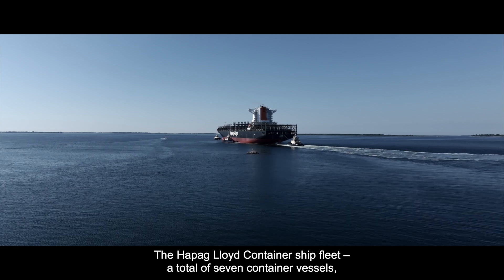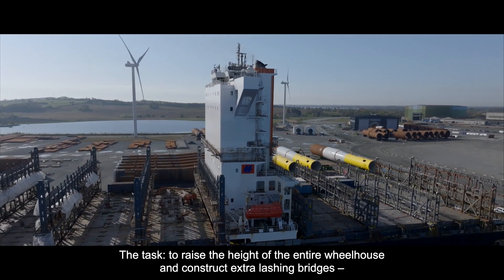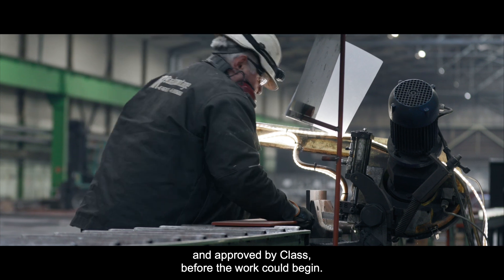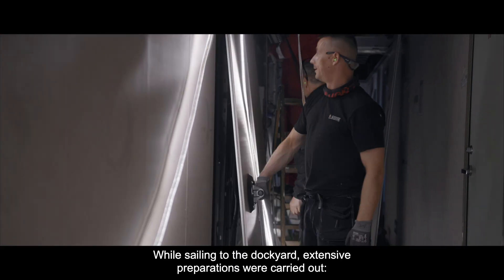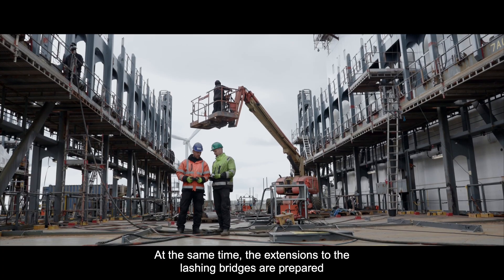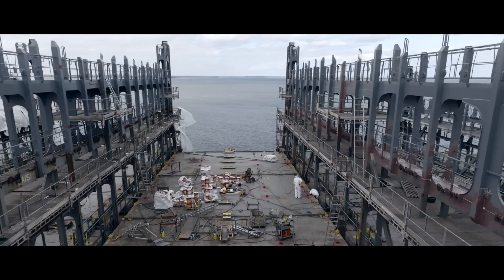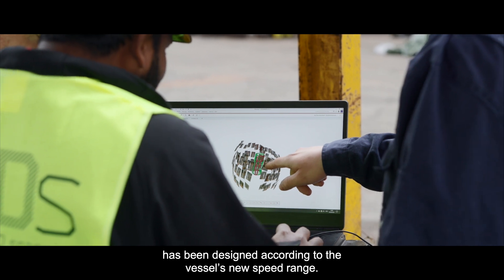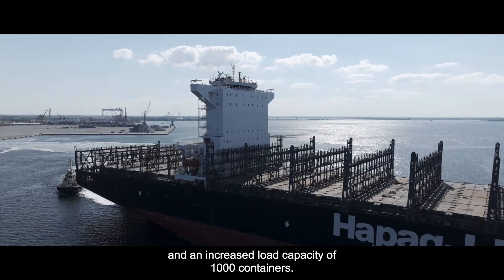HAPAG LLOYD T-Class project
Retrofit of 7 HAPAG LLOYD container vessels by FAYARD.